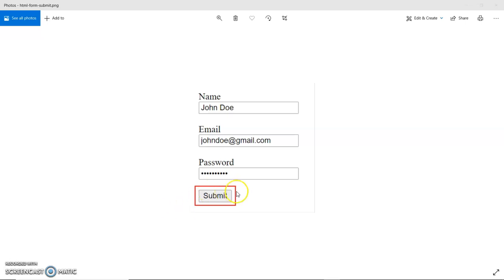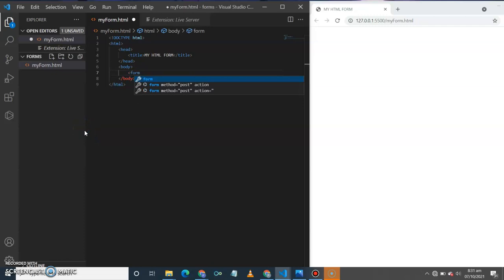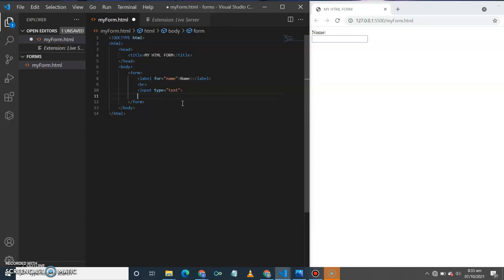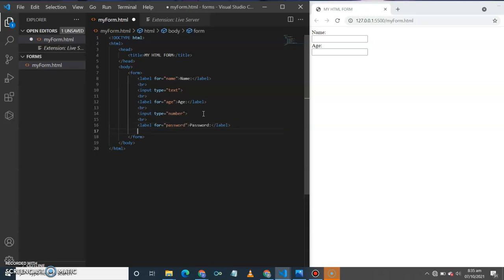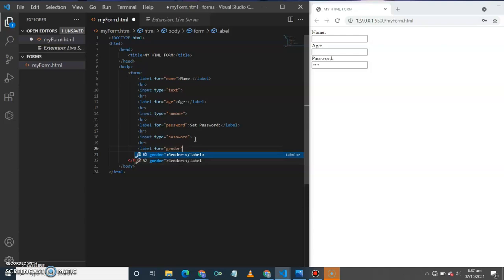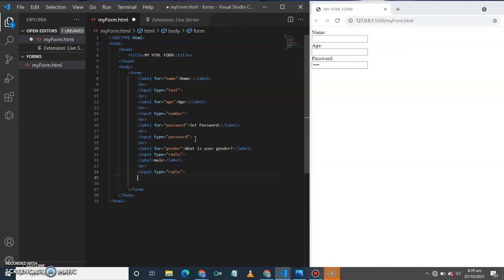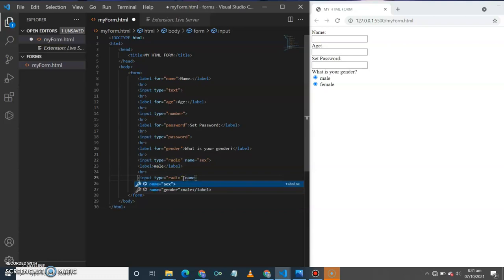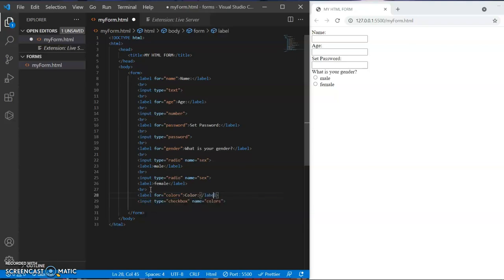Creating forms 1